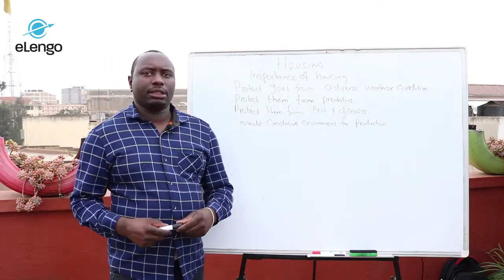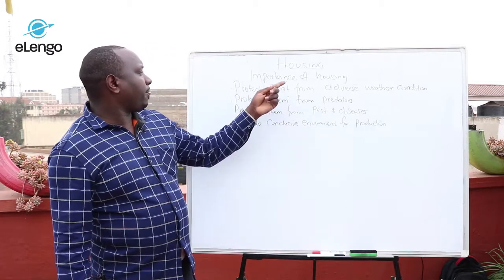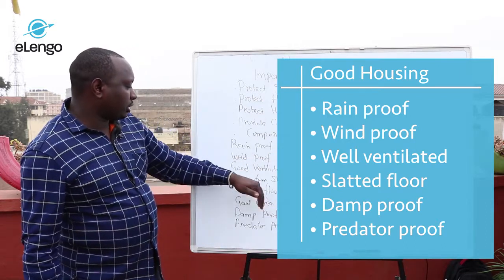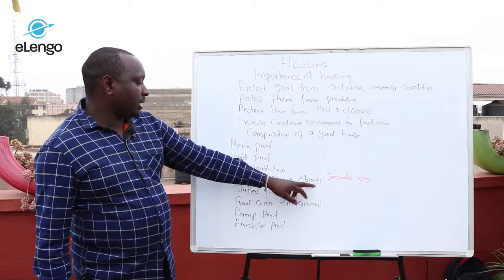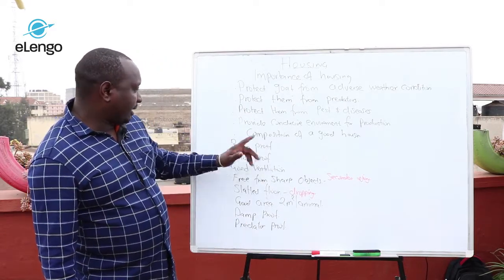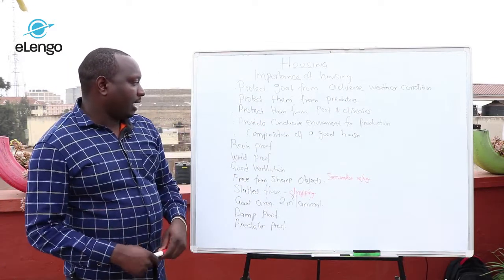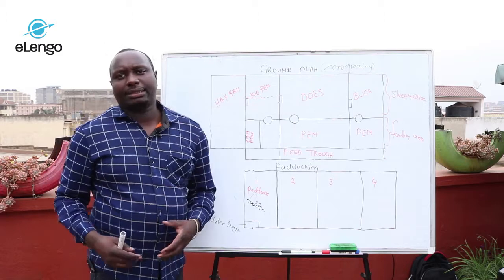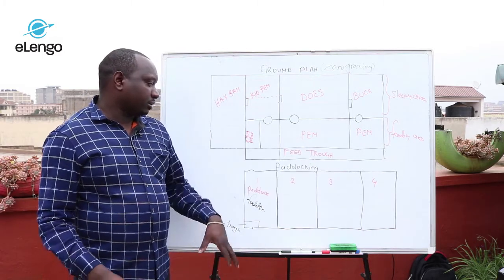Dairy Goat Farming (Lesson 6) - Housing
Goats will need shade and protection from drafts. In addition, goats need about 15 square feet of bedded area per goat to be comfortable. This video teaches us about goat housing best practices and what they require to survive at optimal comfort.